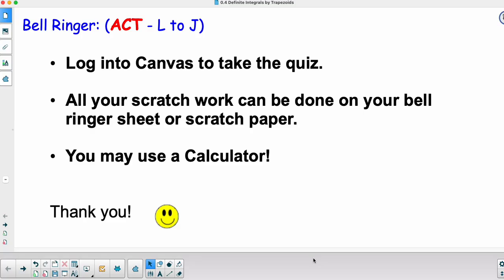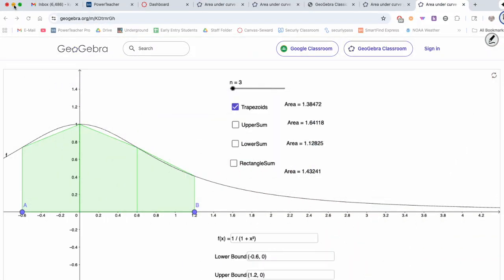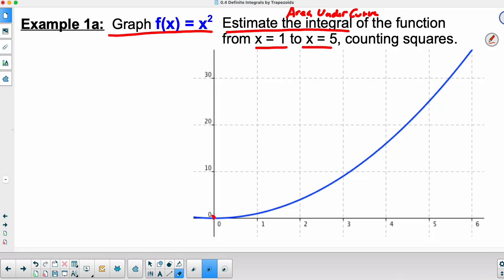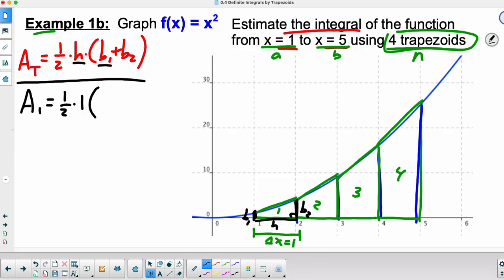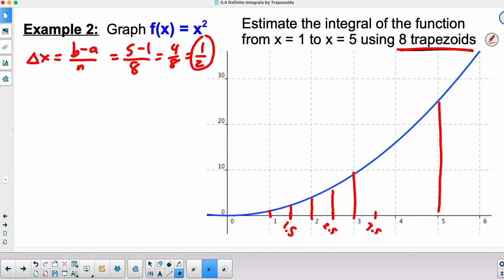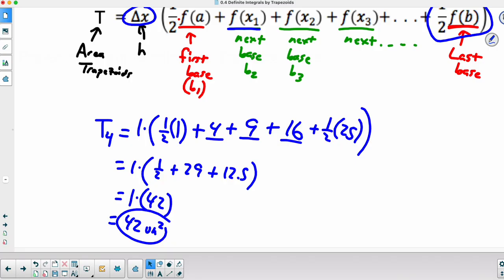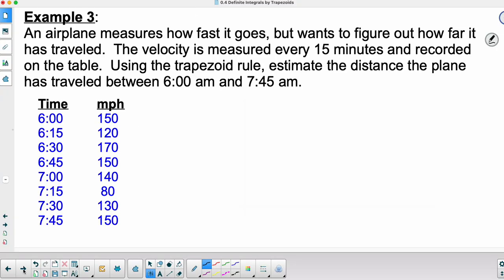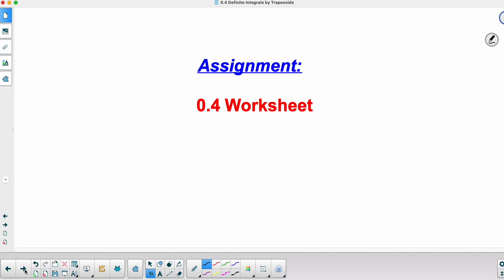0.4 Definite Integrals by Trapezoids